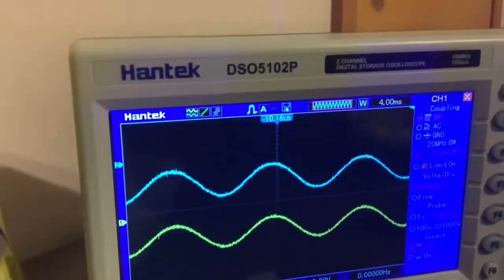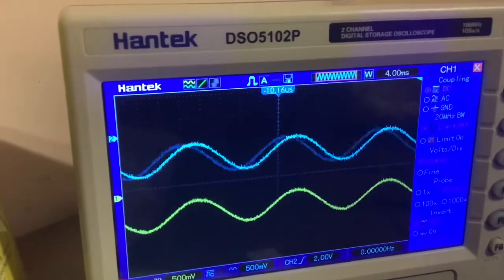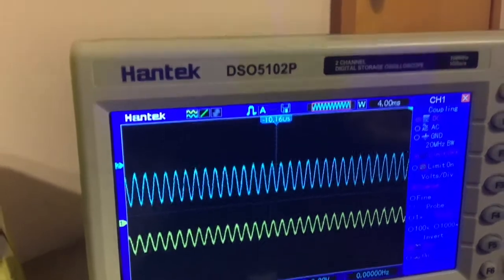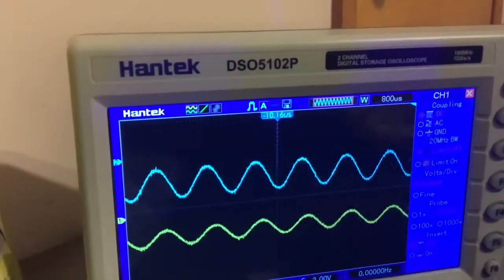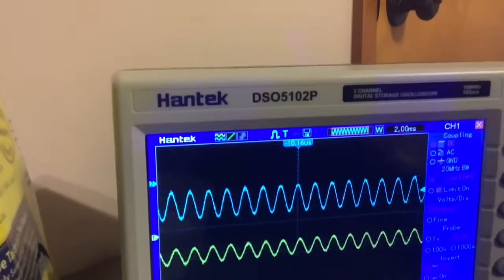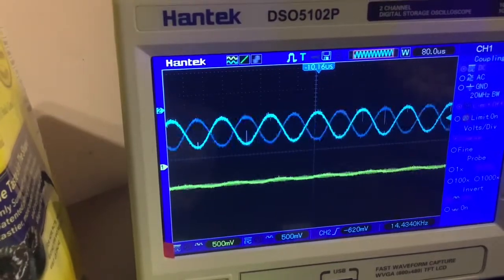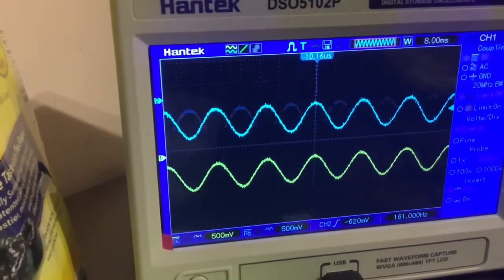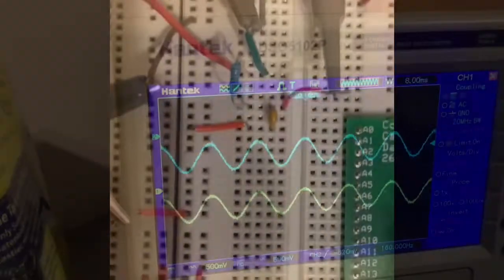Filters and Frequency Response Experiment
This is a short experiment to demonstrate a real-life "channel", and what a frequency response does physically to a signal. Here, I am measuring the voltage across a capacitor in an RC circuit, with input sinusoids of different frequencies. To revise the video, the three frequencies we see are 100Hz, 1kHz, and 10kHz. The RC circuit actually acts as a rough low pass filter!